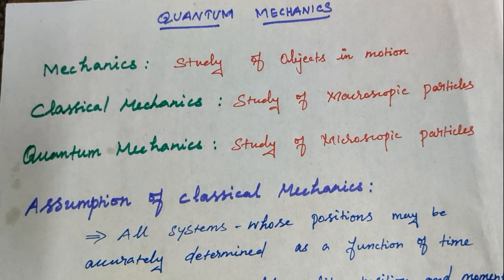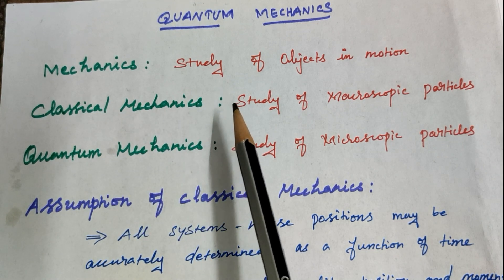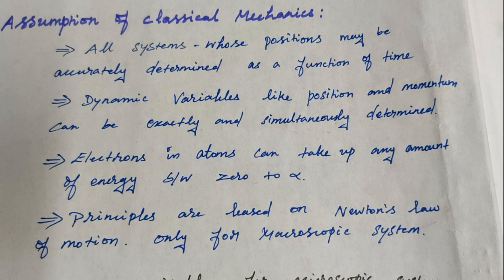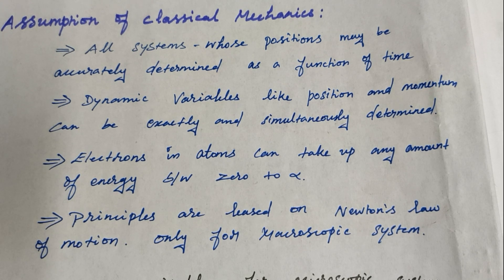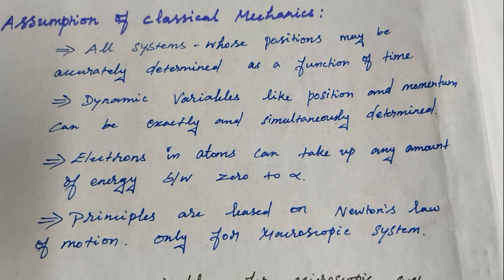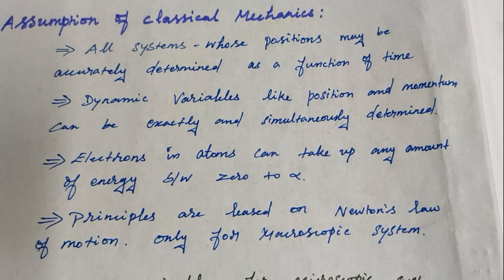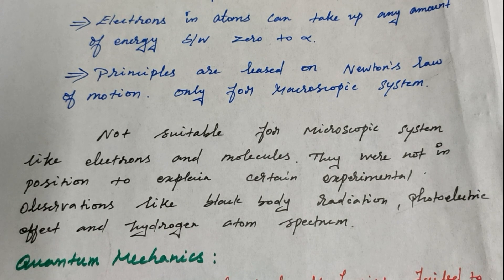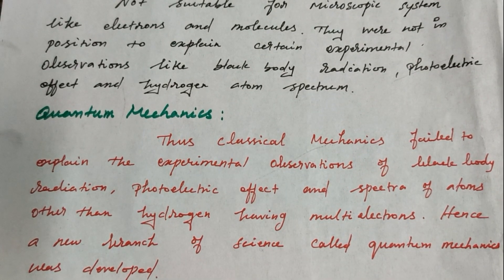Quantum Chemistry Introduction - Part 1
Introduction to the idea of quantum mechanics, Failure of classical mechanics.